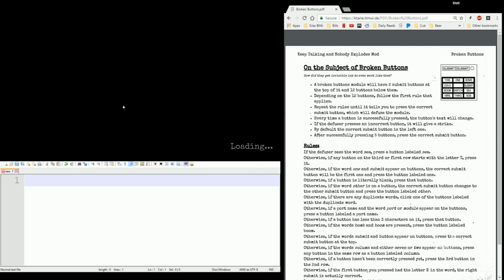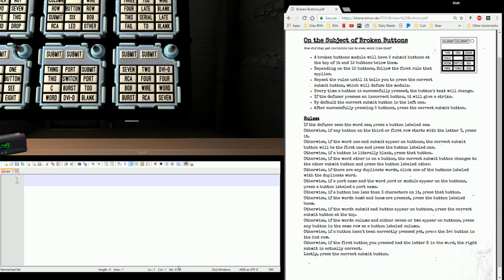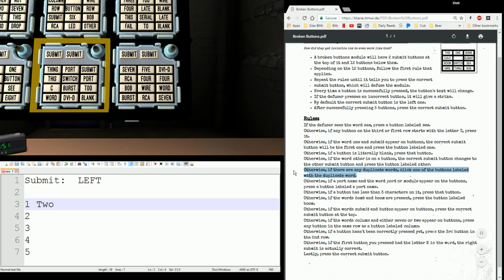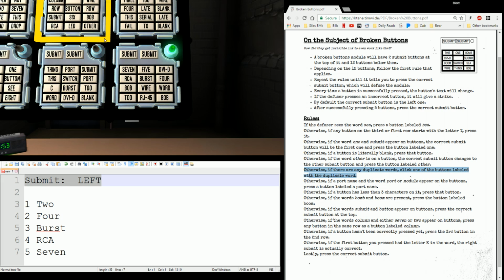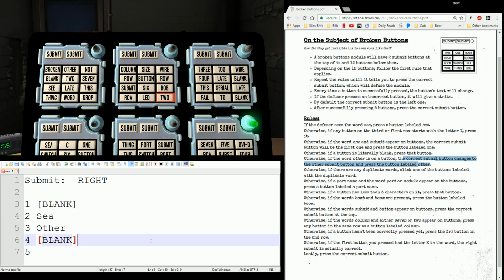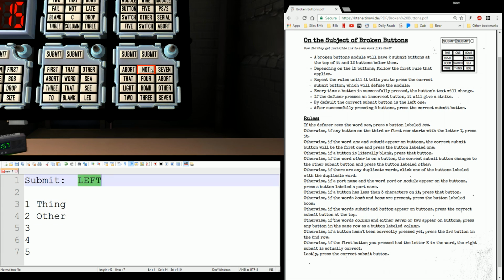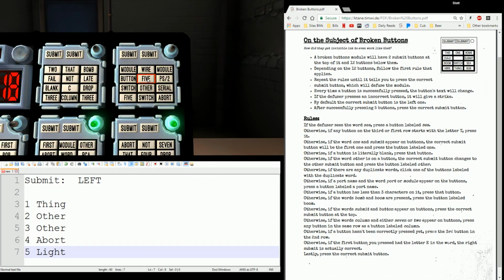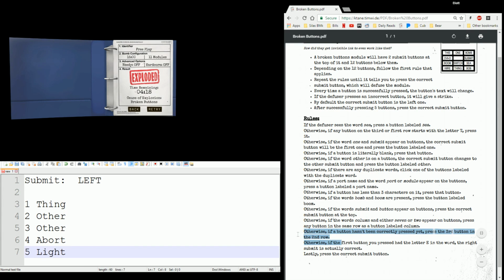KTANE How to Broken Buttons